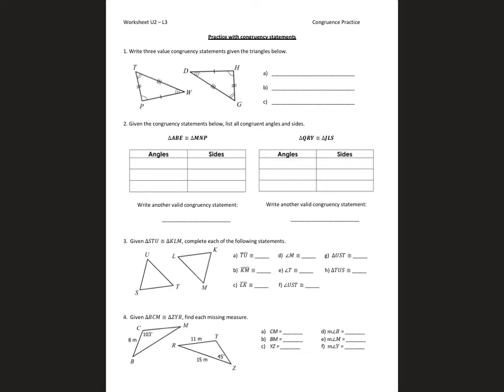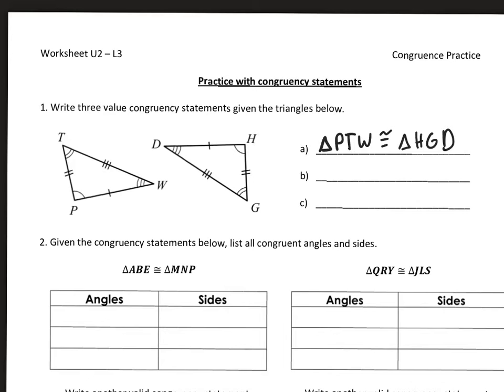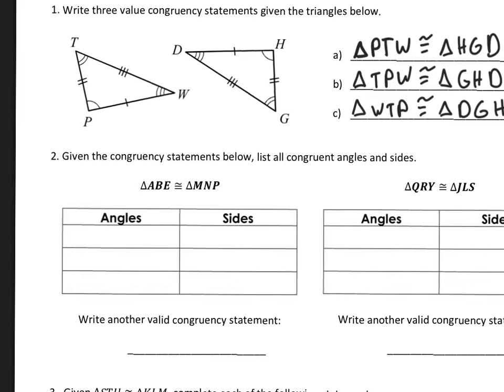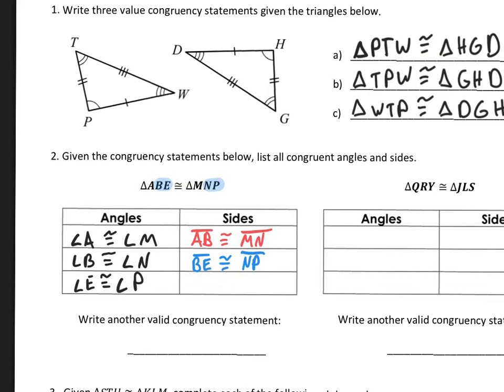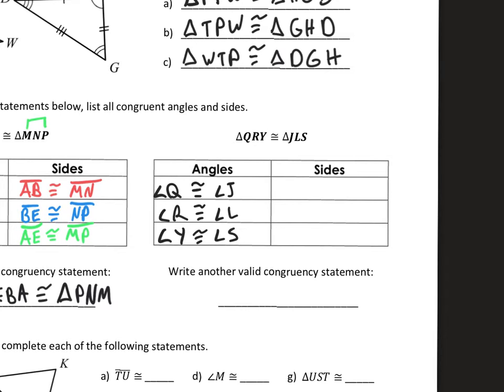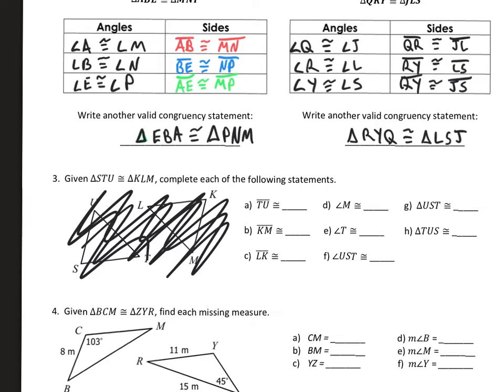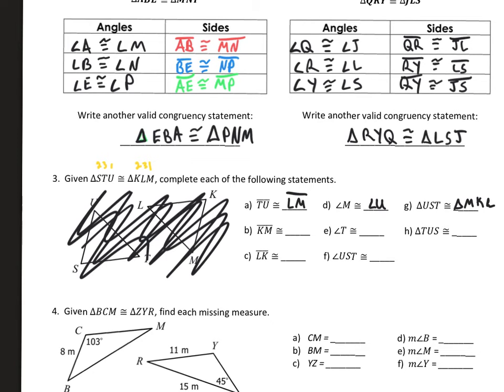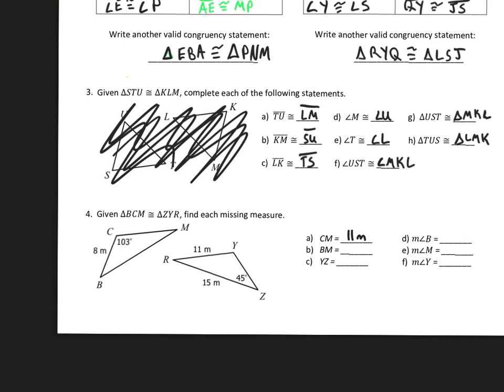Alg2-Geo Unit 2 Practice 3